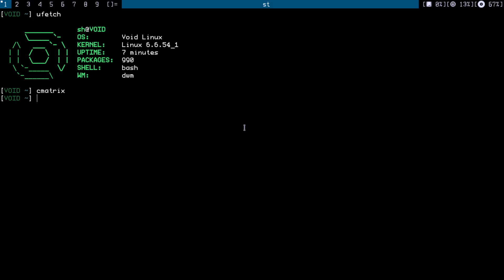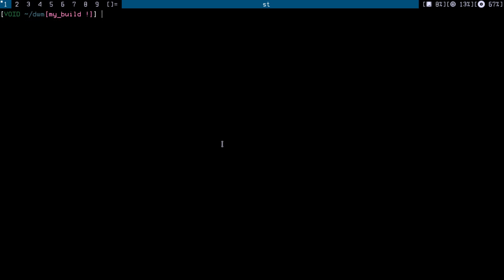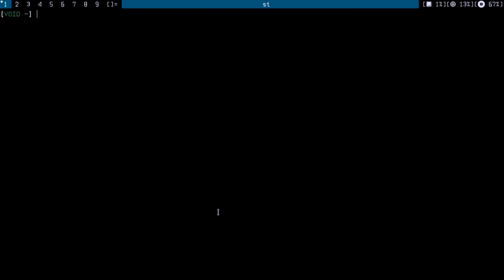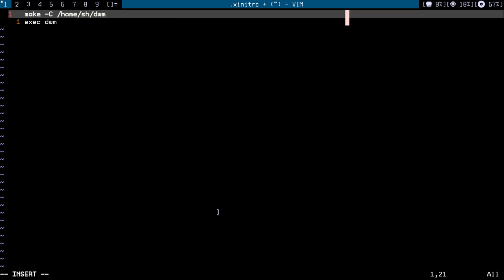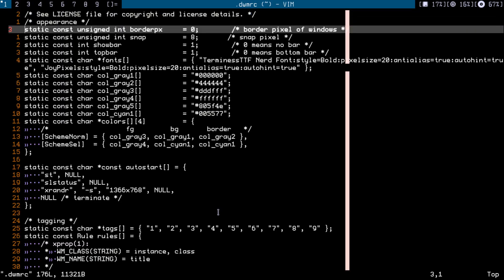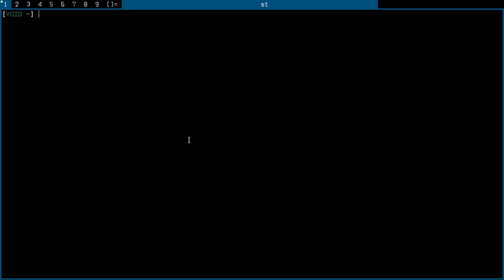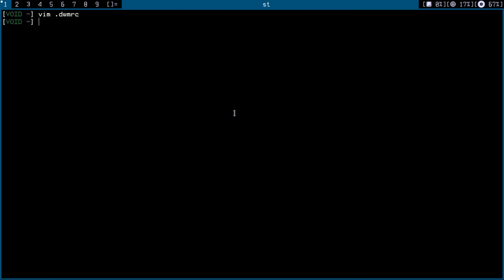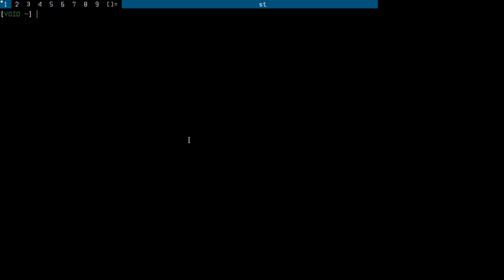How to use the ".dwmrc" file to configure DWM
Configure the Suckless window manager using an RC file instead of config.h or config.def.h.